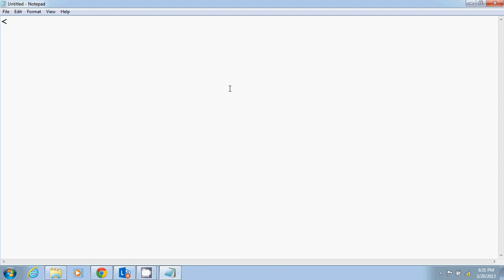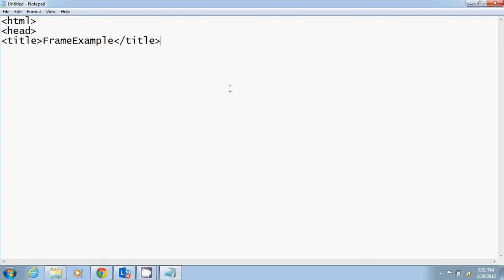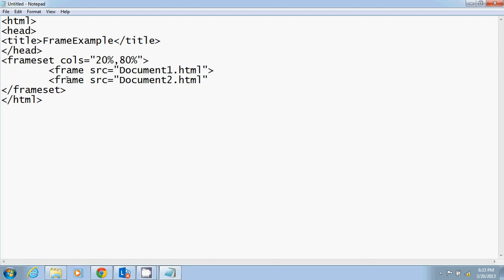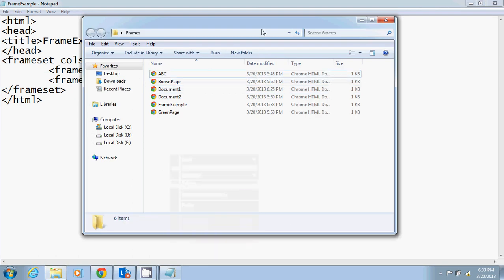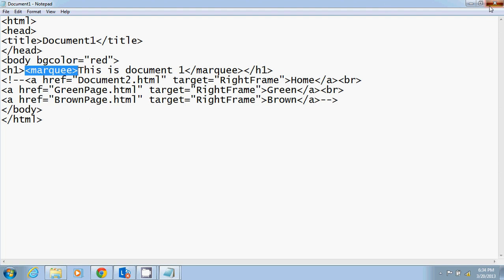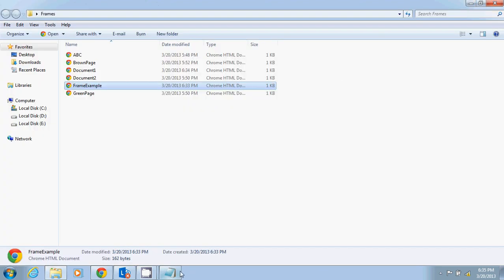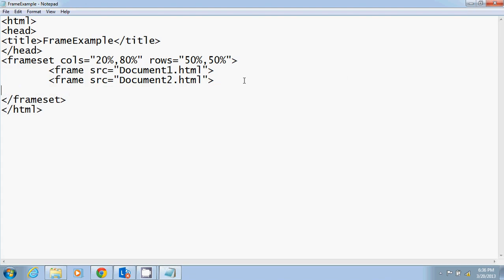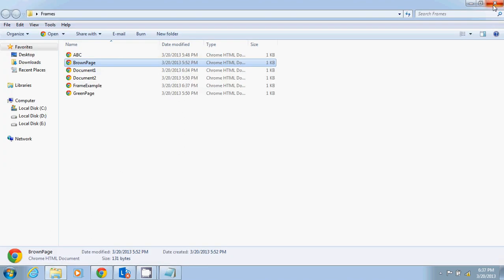HTML Tutorial in English Part 5(Frames and Frameset)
Usage of frames,usage of frameset and frame tag , creating and modifying frames , creating nested frames , how to target frames from different frame etc